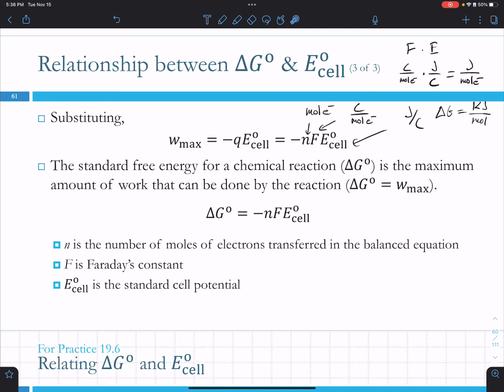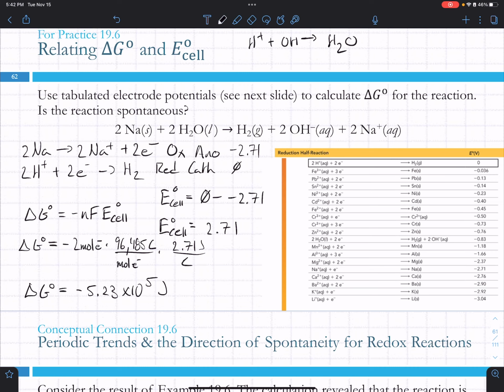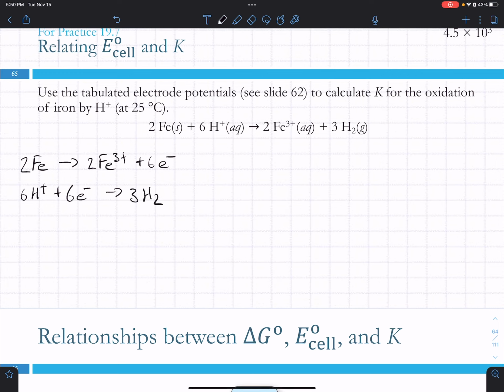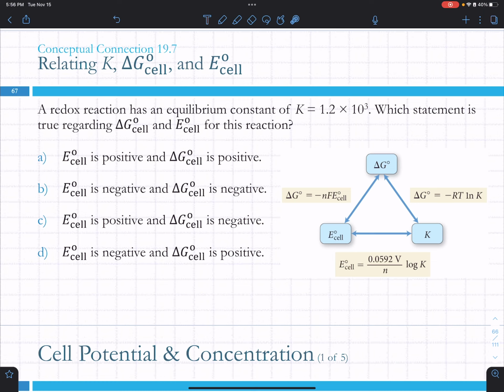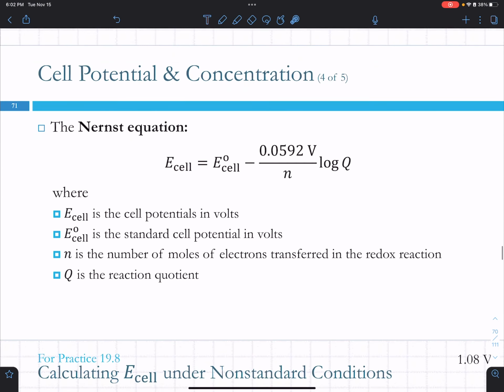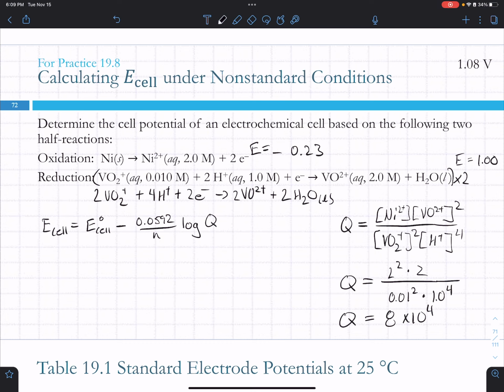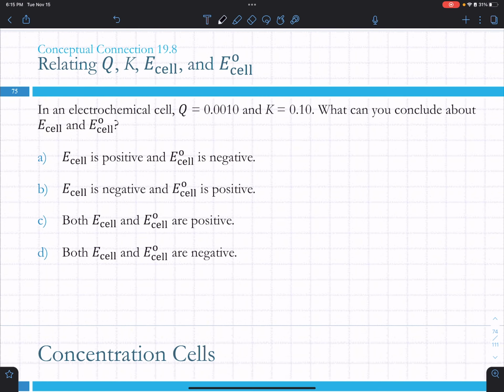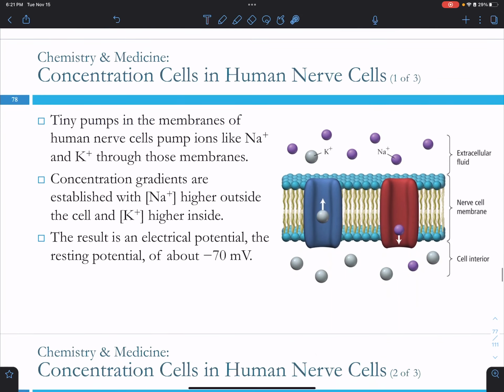22FA Chem 2 || Ch 19 Pt 3